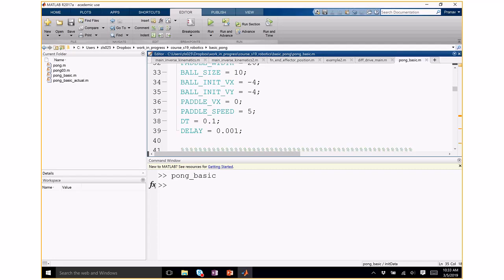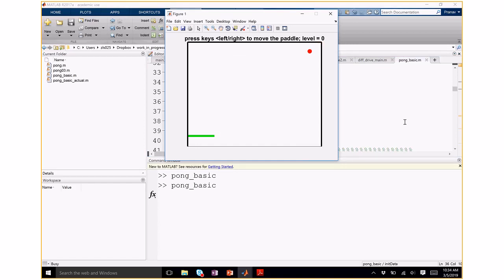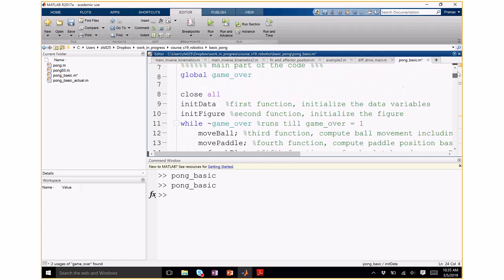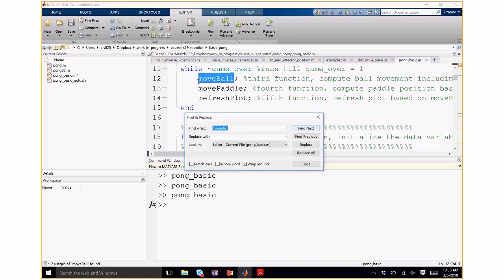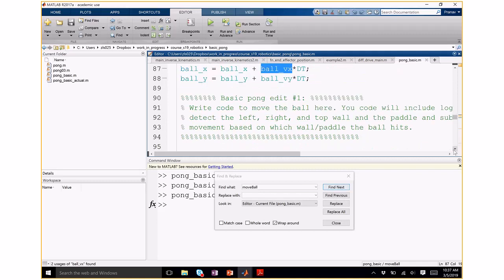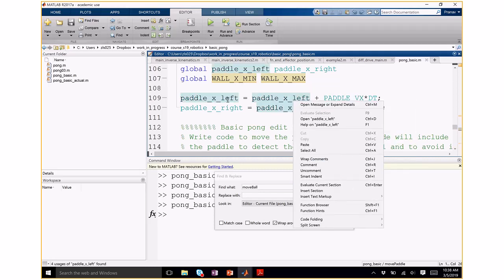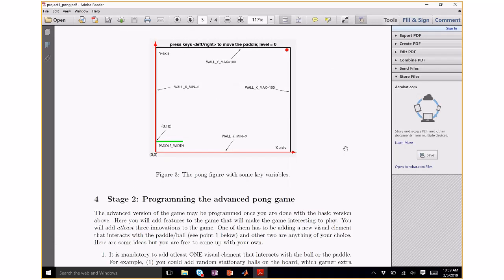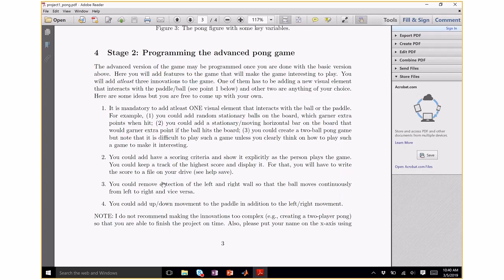Robotics Project 1: Single player pong (Spring 2019)